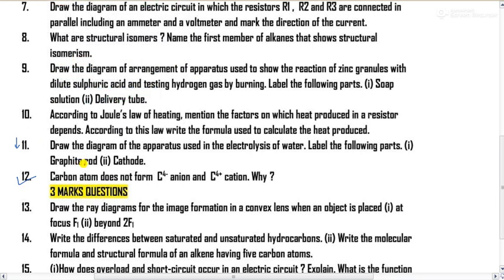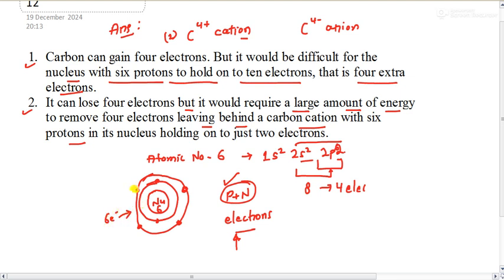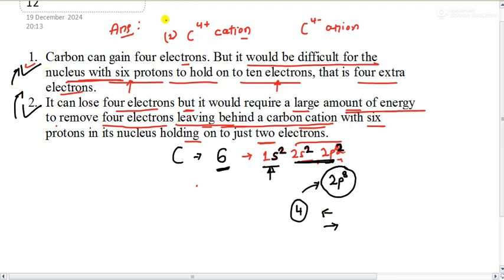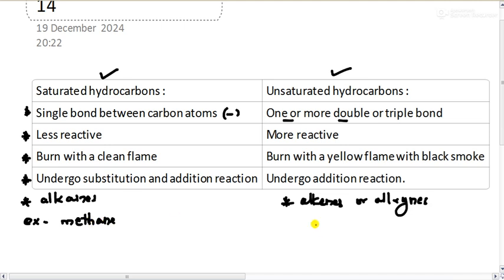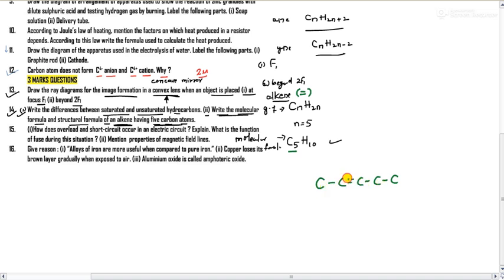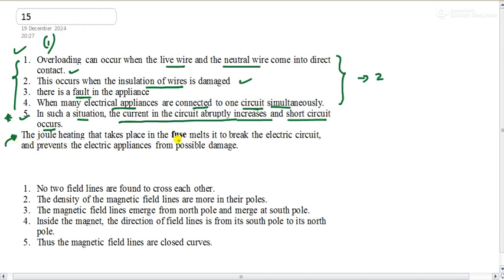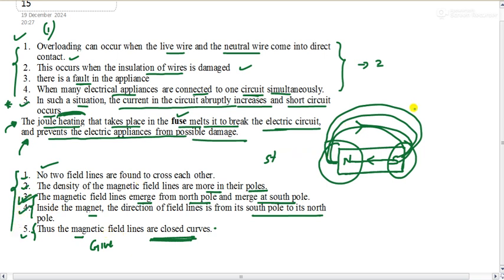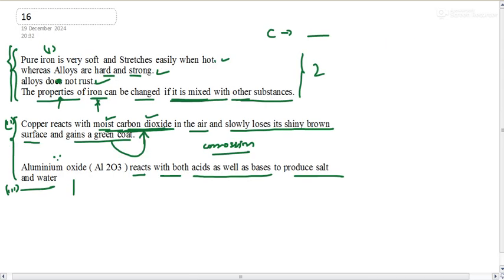KARNATAKA -SSLC EXAM 2025-SCIENCE PASSING PACKAGE-1-PART 2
to get PDFs of Question papers,videos notification and many other contents.

Learn A to Z from the Chapter _*Electricity*_ here.